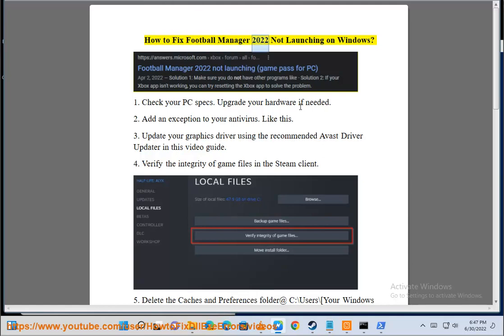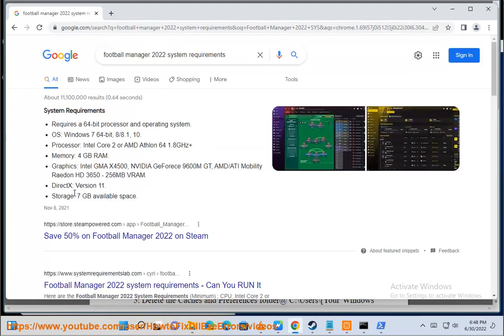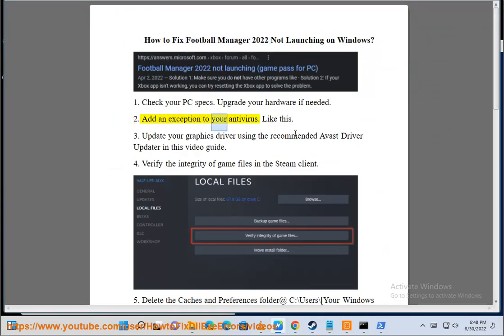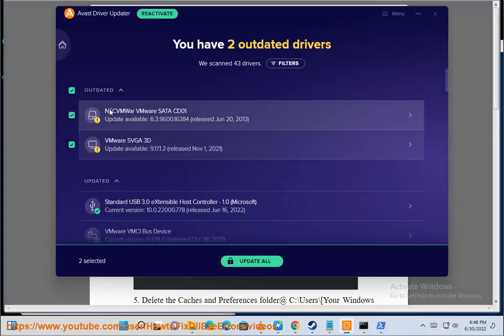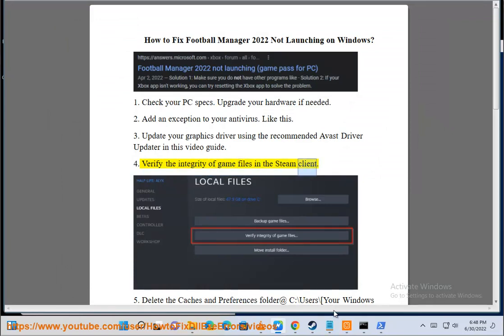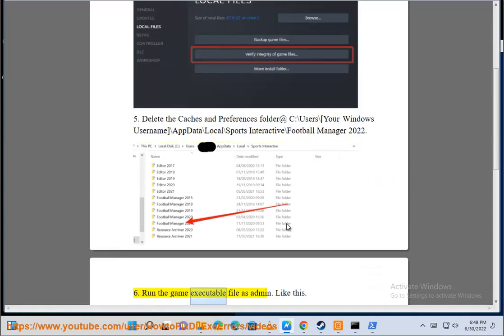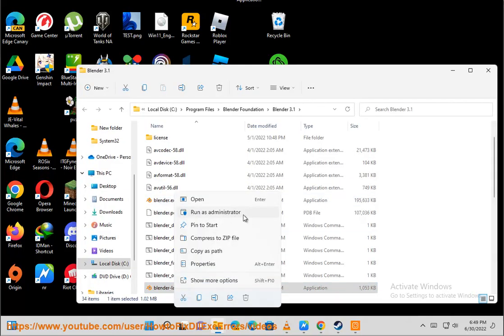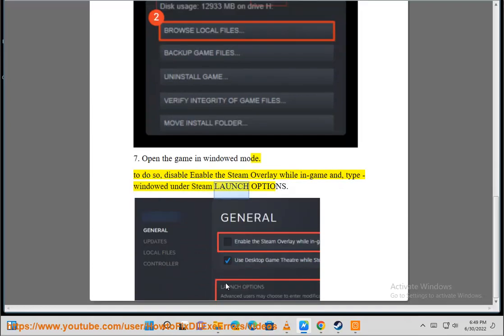Fix Football Manager 2022 Not Launching on Windows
Here's how to Fix Football Manager 2022 Not Launching on Windows. Run Avast Driver Updater@ to keep your device drivers up-to-date, easily & effectively.